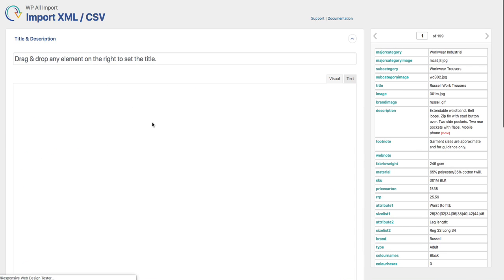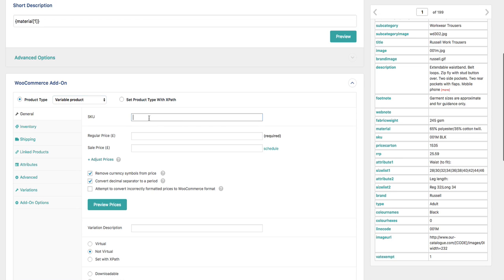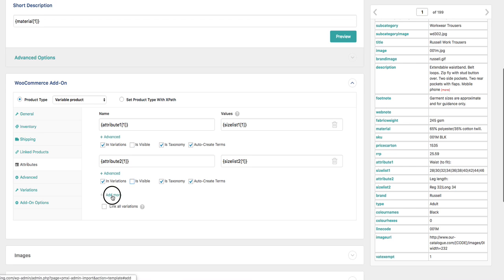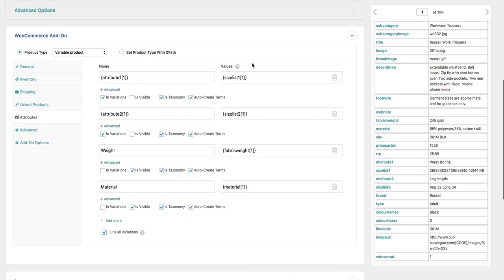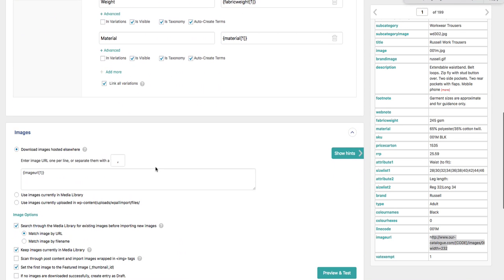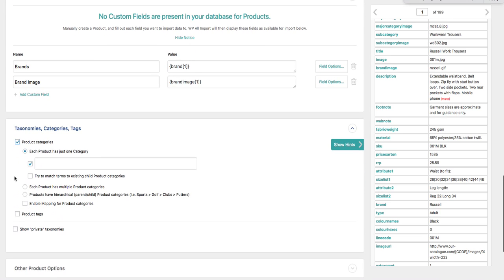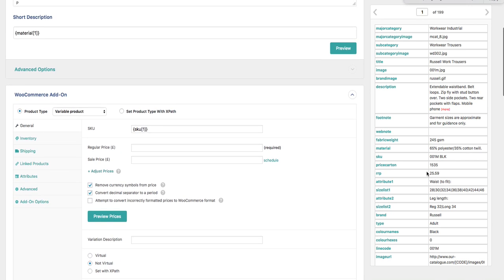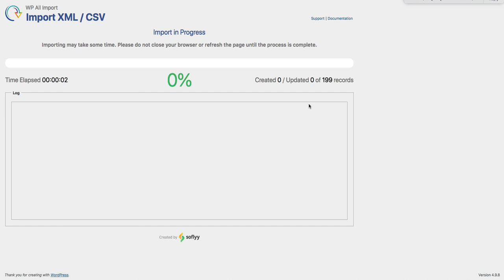Import Part 1